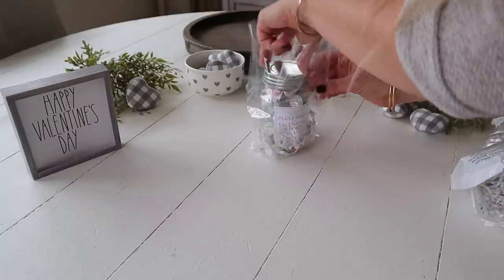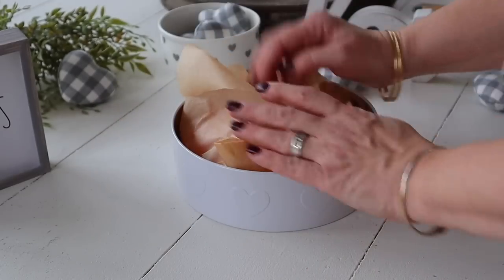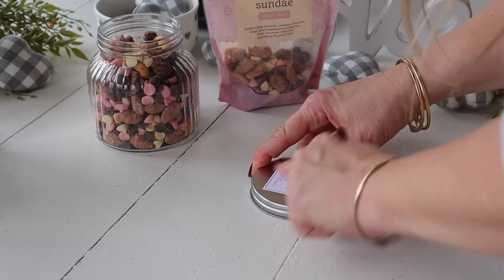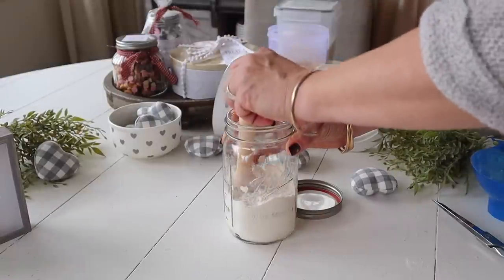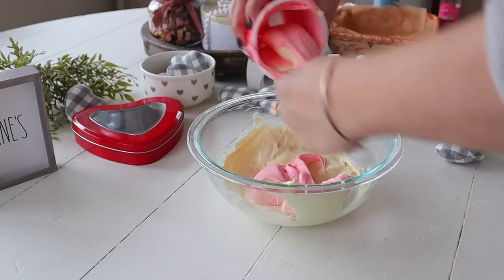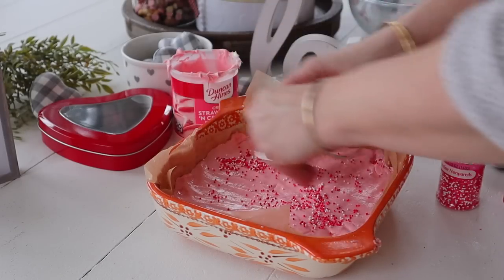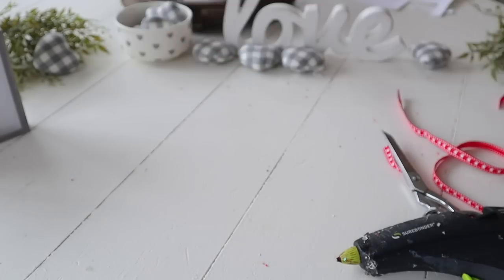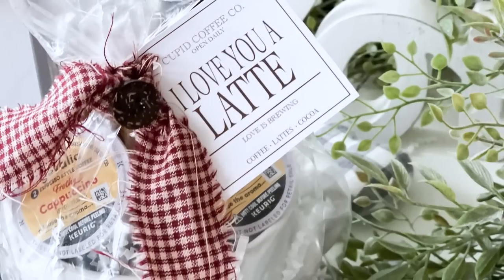Cute and Easy Valentine's Day Gift Ideas | 6 Budget-Friendly Gifts | 2023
Hi! Welcome back to Mother Thyme! I'm so happy you are here!

Today I'm sharing 6 cute and easy Valentine's Day gift ideas that anyone would love.

Not only are these cute, but they're so easy to make thanks to store bought short cuts. Just pop in a cute container, add some ribbon and a tag! Easy peasy!

Sticker paper

CUPID'S COOKIES
What you need
1 1/2 cups all-purpose flour
1/2 teaspoon baking powder
1/2 teaspoon baking soda
Pinch of salt
1/2 cup light brown sugar
1/2 cup white sugar
3/4 cup chocolate chips
3/4 cup M&M's
Quart size mason jar

Add flour, baking powder, baking soda and salt in mason jar. Tamp down.
Add brown sugar, tamp down, then white sugar and tamp down.
Top with chocolate chips.
Cover with lid.

Printable tag has remaining instructions including additional ingredients needed.

STRAWBERRY FUDGE -

11 oz bag good quality white chocolate chips, I like Ghirardelli
16 oz. container strawberry or strawberries and cream frosting, I like Duncan Hines Strawberries and Cream frosting
Sprinkles, optional

Line a 9x9 baking dish with parchment paper. Set aside.
Add white chocolate chips to a microwave safe bowl and microwave in 30 second intervals until creamy.
NOTE: Add a little pat of butter or shortening to the white chocolate before microwaving to prevent the white chocolate from seizing.
Fold in strawberry frosting into melted chocolate.
Pour fudge into baking dish and spread evening.
Refrigerate for a few hours until set then cut into pieces.